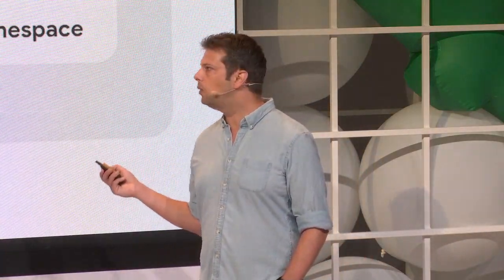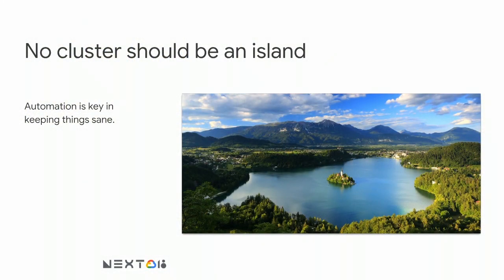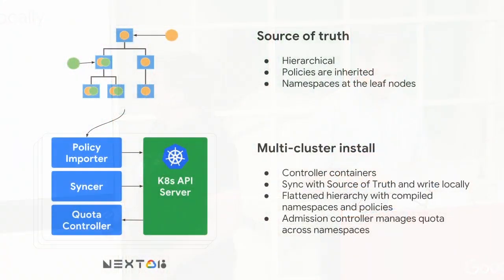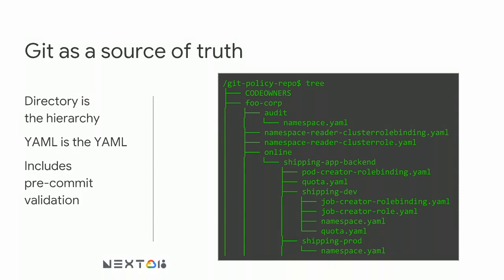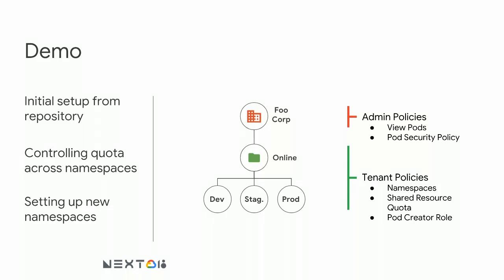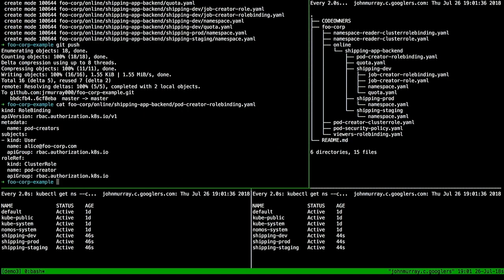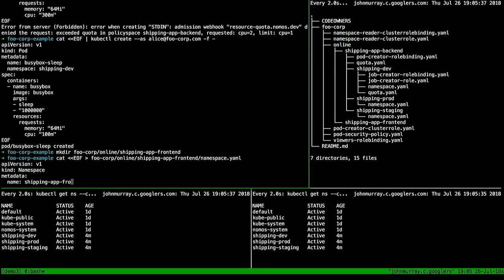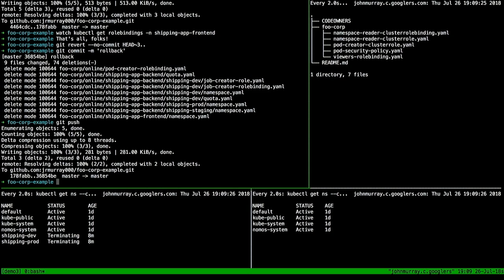Take Control of your Multi-cluster, Multi-Tenant Kubernetes Workloads (Cloud Next '18)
Managing multiple tenants across multiple Kubernetes clusters can be a daunting task. To meet enterprise-grade security and compliance requirements, you need scalable, centralized control of access policies and workload isolation.

In this talk, we will discuss a project from Google that allows a small team of administrators to manage the policies of a large fleet of Kubernetes clusters, regardless of where they are deployed. We'll discuss strategies for building a Kubernetes-native experience for developers while still maintaining the centralized control, security, and compliance necessary for large deployments.

IO200

re_ty: Publish; product: Cloud - Containers - Google Kubernetes Engine (GKE); fullname: John Murray, Ray Colline; event: Google Cloud Next 2018;